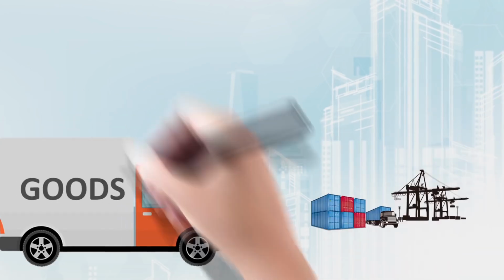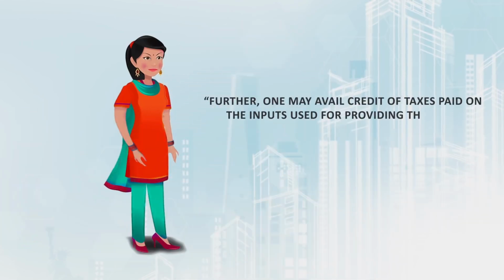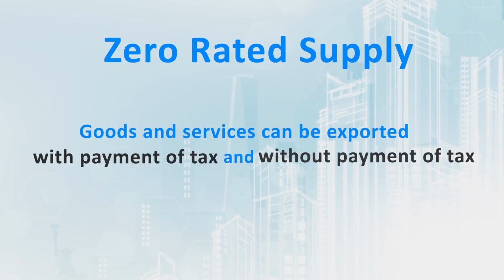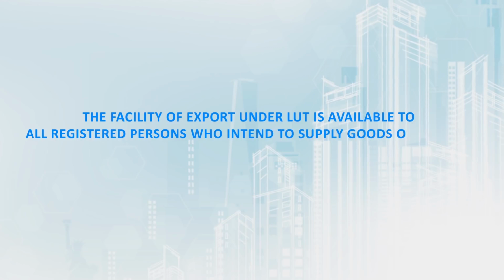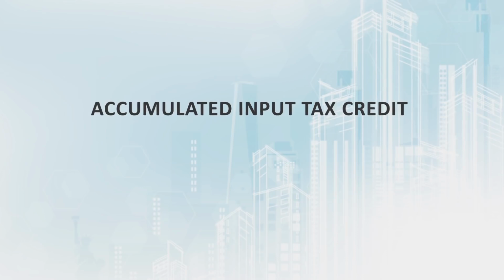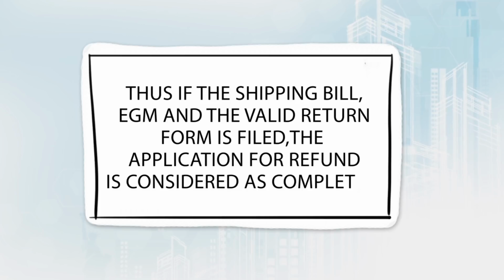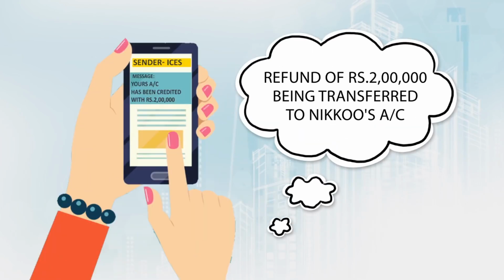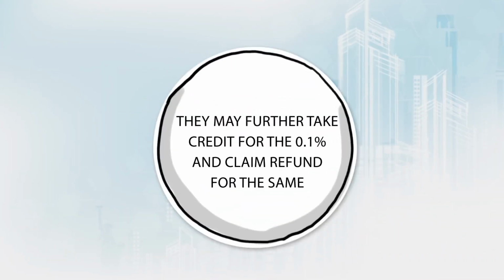Call at 91-9914315113 at Startup Promoter Amritsar .Zero rating of Exports under GST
re you an exporter or business owner confused about GST on international trade? In this video, we break down the concept of Zero Rating of Exports under GST to help you save on taxes and improve your cash flow.

Understanding "Zero Rated Supply" is crucial for anyone involved in exporting goods or services, or supplying to SEZ (Special Economic Zones). We cover:

What is Zero-Rated Supply vs. Exempt Supply?

The two routes for exports: With payment of IGST (Refund) vs. Under LUT/Bond.

How to claim Input Tax Credit (ITC) on zero-rated exports.

Documentation required for a smooth GST refund process.
If you need professional assistance with GST Registration, Export Documentation, or Refund Filing, reach out to the experts at Startup Promoter.

Location: Amritsar, Punjab

Services: Startup Registration, GST Filing, Income Tax, and Business Consulting.

Key Topics Covered:
Difference between 0% GST and Zero Rated.

Section 16 of the IGST Act explained.

Steps to file for an Export Refund.

Benefits for startups in Amritsar looking to go global.

🏷️ Relevant Hashtags:
Zero Rating of Exports Under GST: Full 2025 Guide for Amritsar Exporters | Startup Promoter
Exporting from Amritsar but worried about GST burdens? Startup Promoter's latest video explains zero rating of exports under GST (Section 16 IGST Act) – 0% GST on exports, full ITC refunds on inputs, and why it's a game-changer for Punjab's textiles, handicrafts, agri-products, and services exporters. Updated for Dec 2025 rules: Quick refunds, LUT auto-acceptance, and RoDTEP combo for extra rebates up to 4%.
Zero-Rated Benefits in 2025:

No GST on Invoice: Export goods/services/SEZ supplies at 0% rate.
Full ITC Refund: Recover GST on raw materials, logistics, services.
Two Options: LUT/Bond (no upfront payment) or pay IGST & refund (faster for large orders).
Amritsar Edge: Combine with RoDTEP (extended to Mar 2026) + Punjab export subsidies for 30-50% margins.